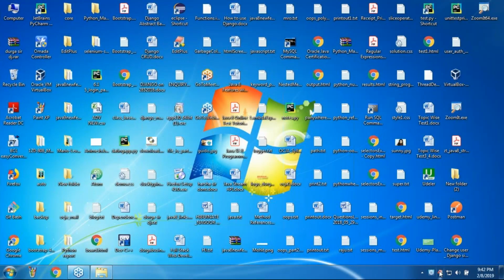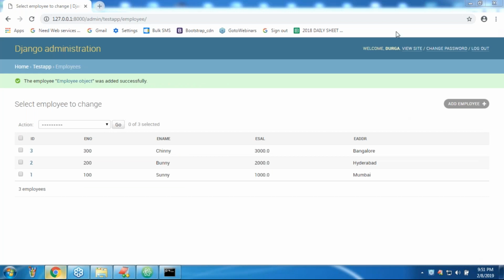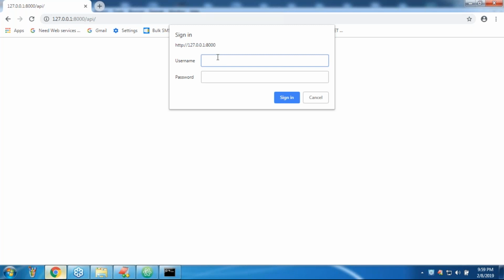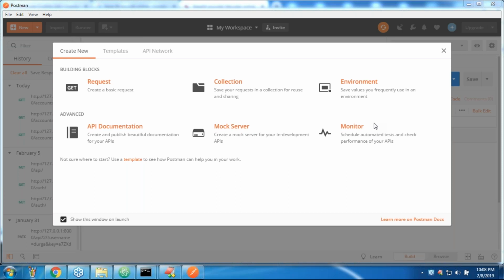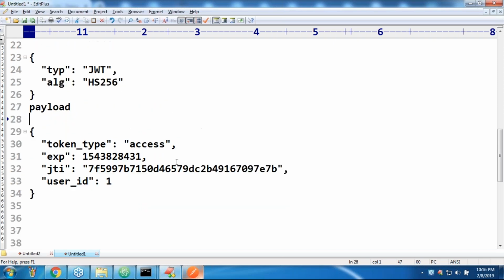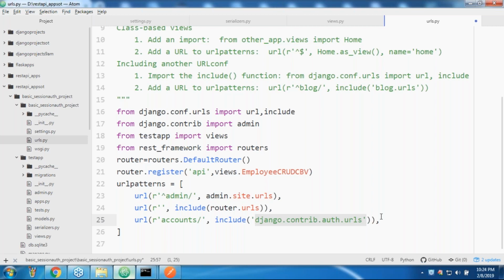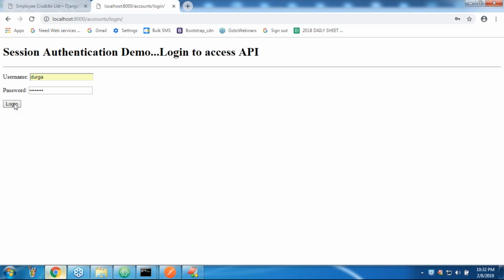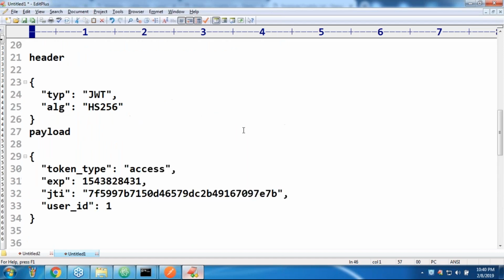REST API Session 29